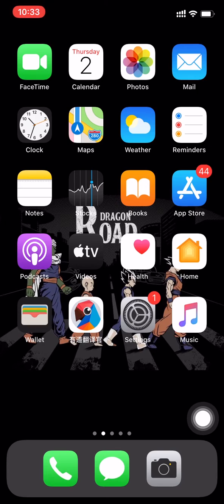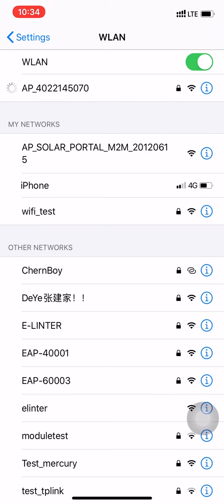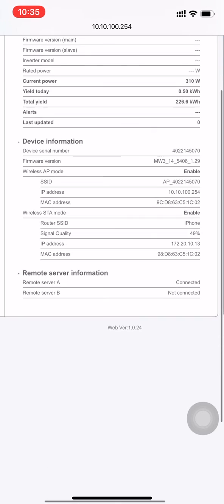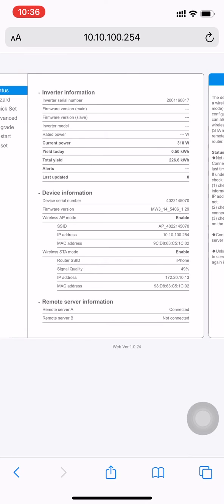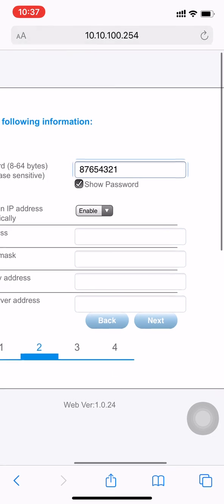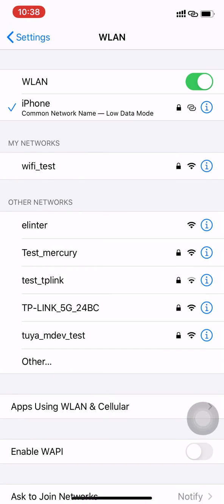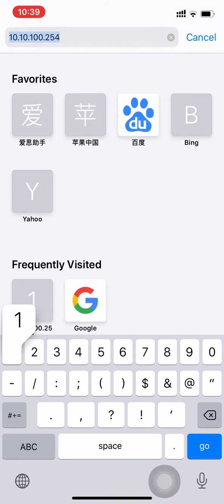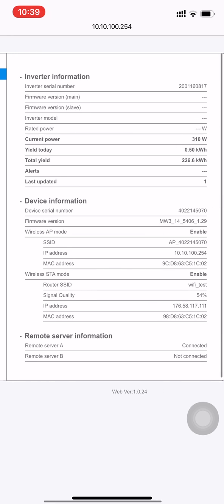Easy and quick method to configure Deye microinverter with built-in soalrman WIFI module -part II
It tells an easy, quick and efficient way to configure solarman WIFI module adapting to independent Solarman WIFI stick as well via your smartphone. User name and password for the 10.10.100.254 both of them are:  admin